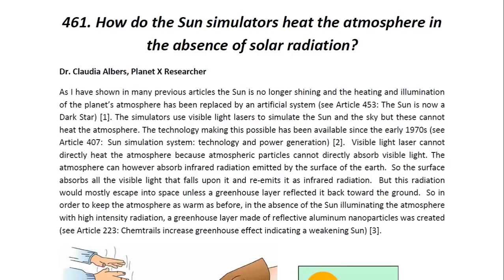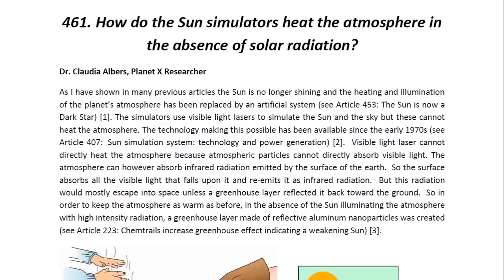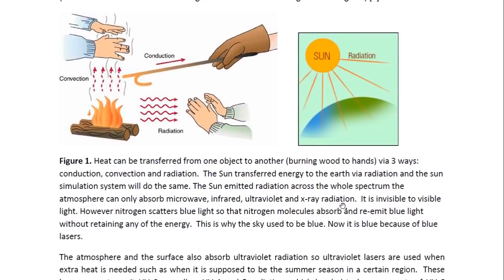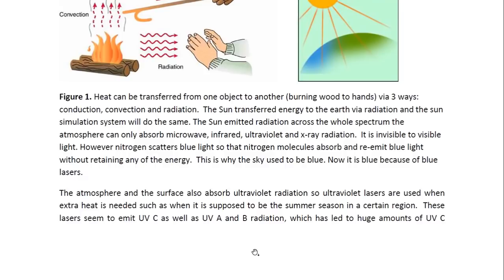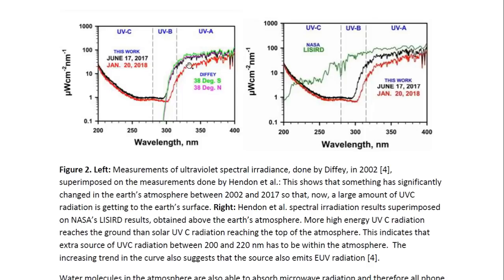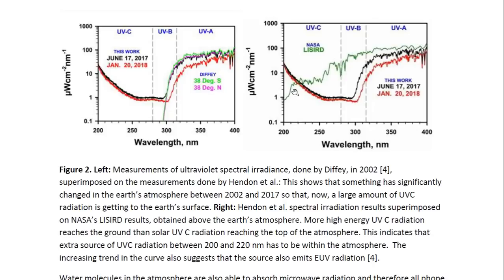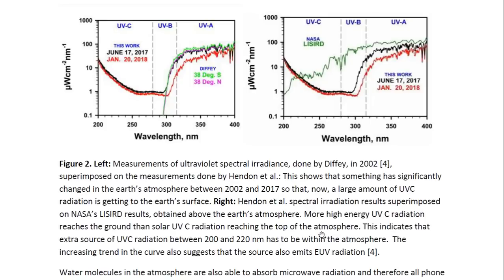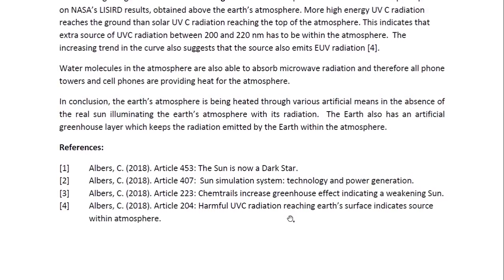Physicist Report 461 How do the Sun simulators heat the atmosphere?